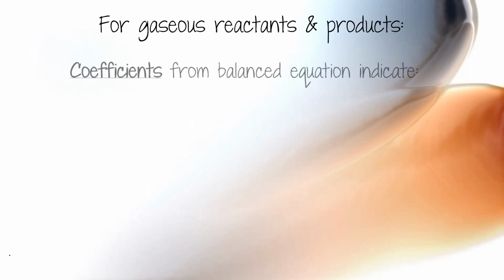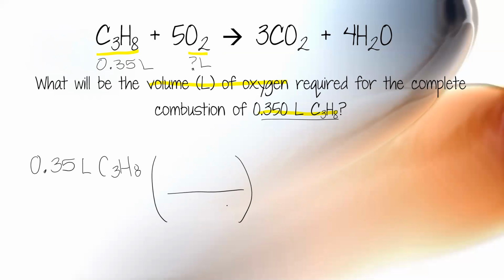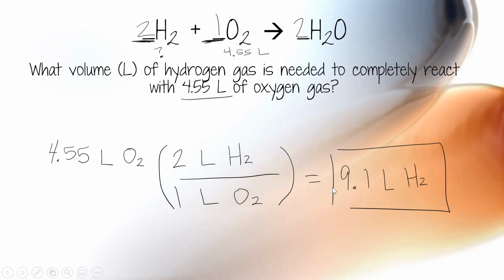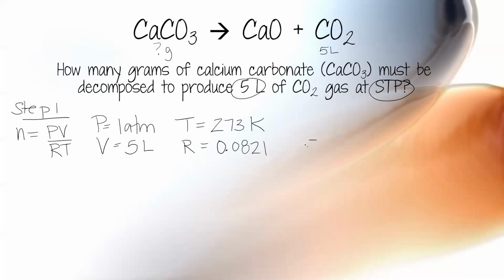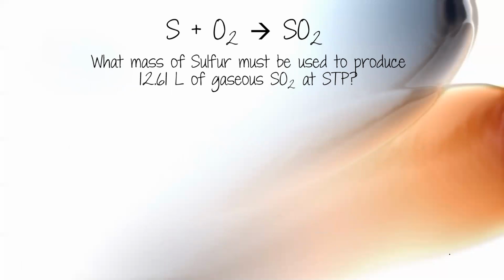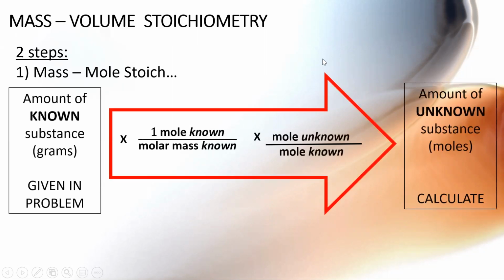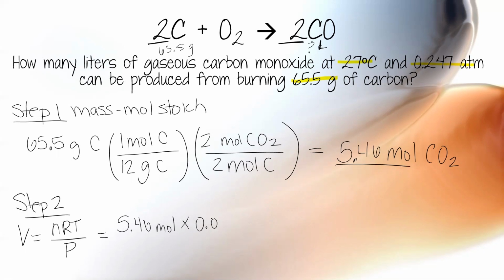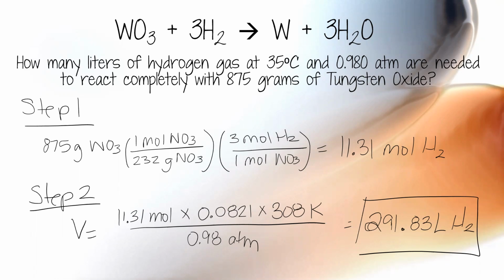Chapter 11 - Stoichiometry of Gases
Volume-Volume, Volume-Mass, and Mass-Volume Stoichiometry